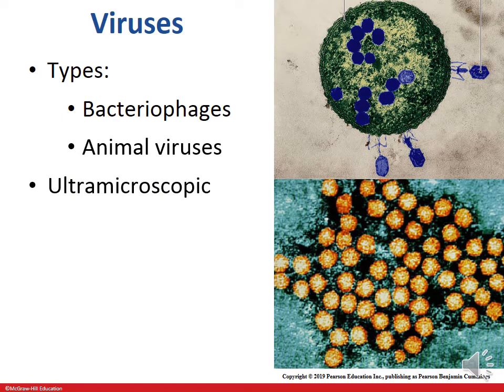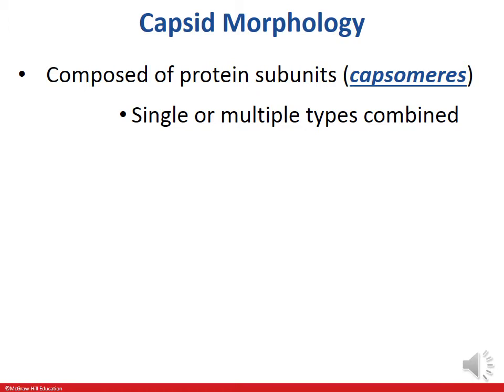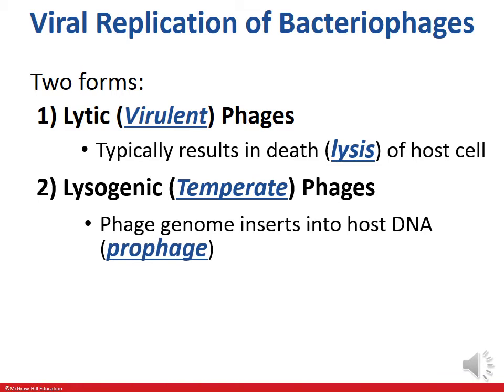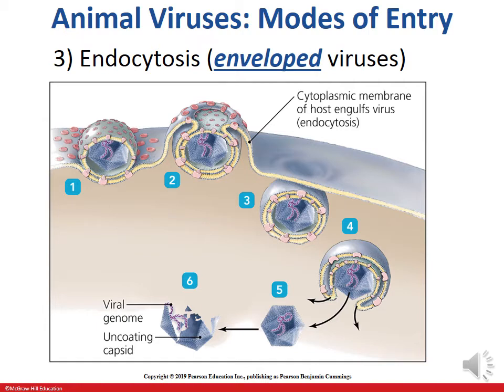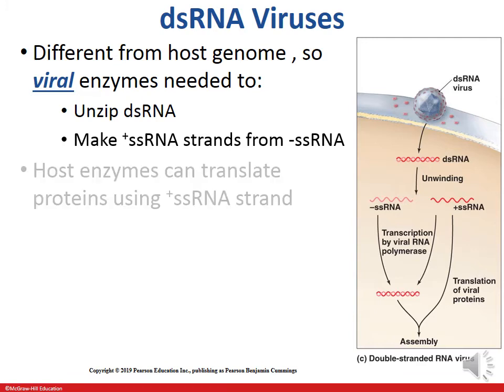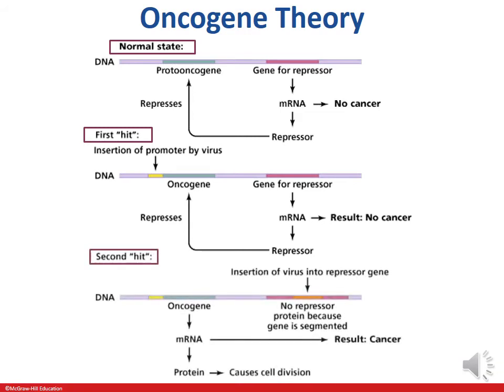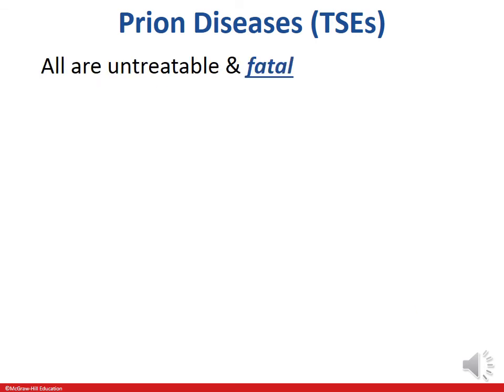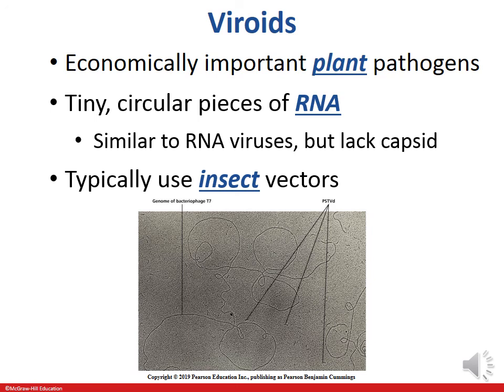MICRO CH 05 Lecture